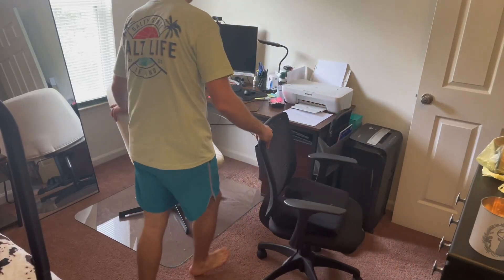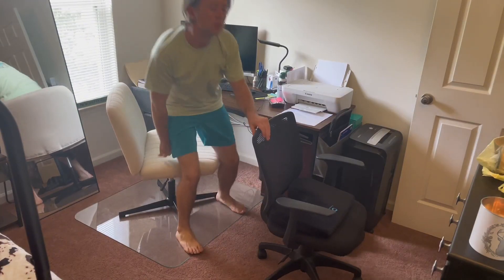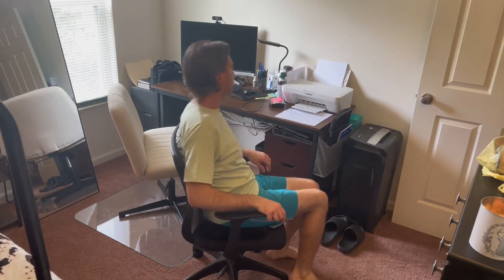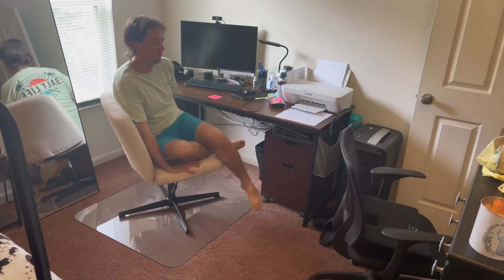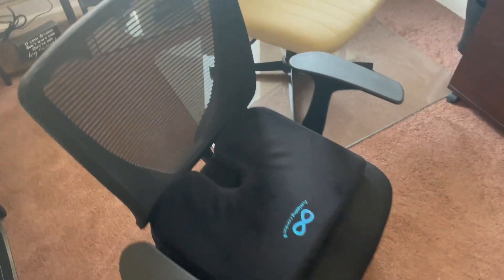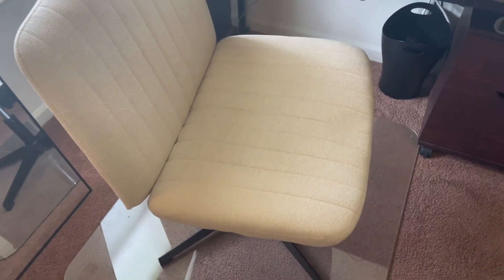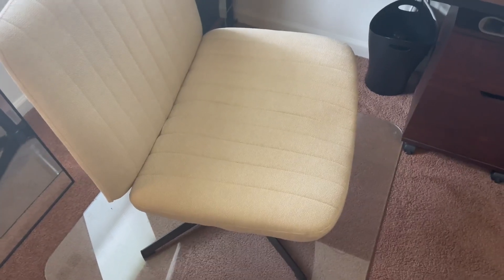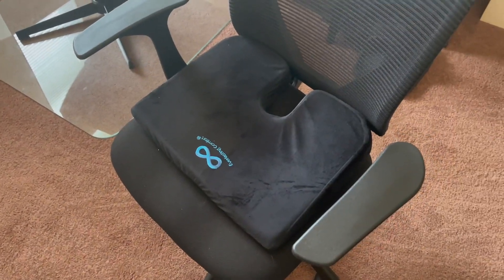SMUG Criss Cross Legged Office Chair, Out with the old! Why I love this!